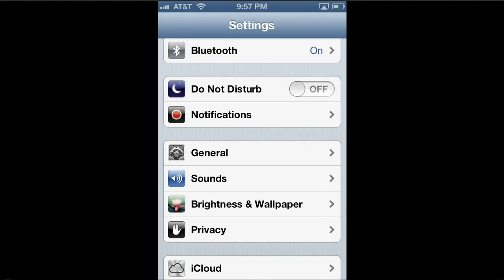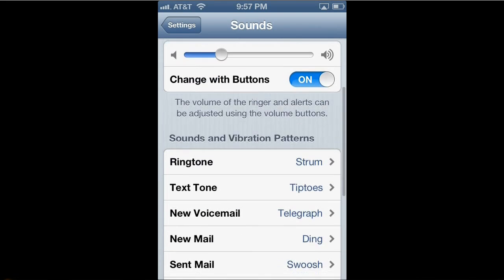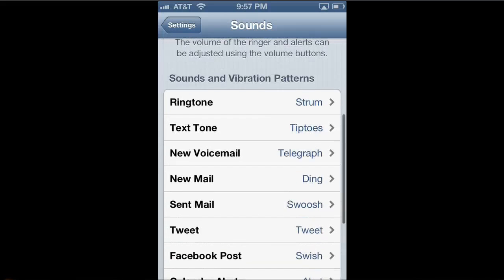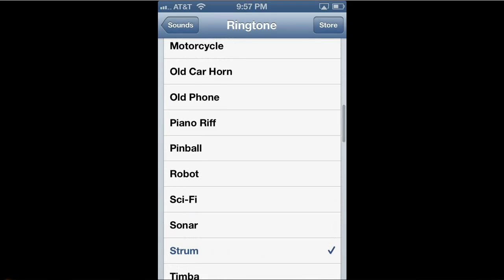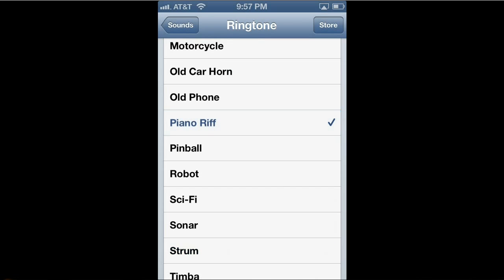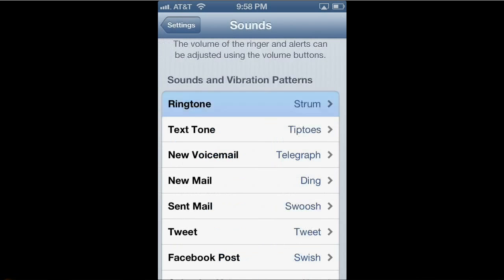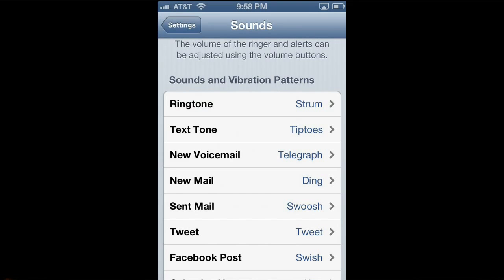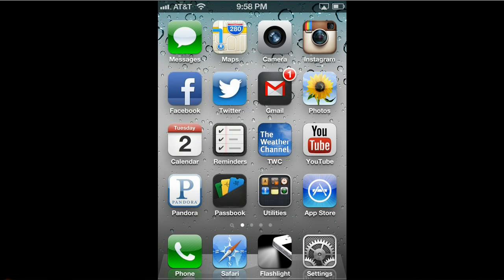How to change the ringtone on an iPhone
Demo showing step-by-step how to change the ringtone on your iPhone.